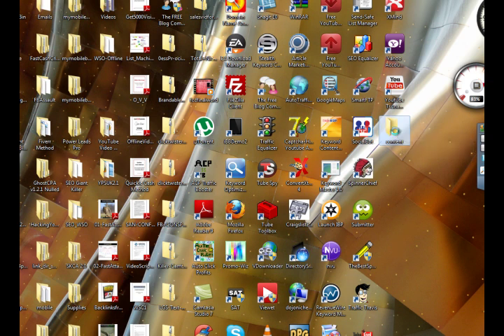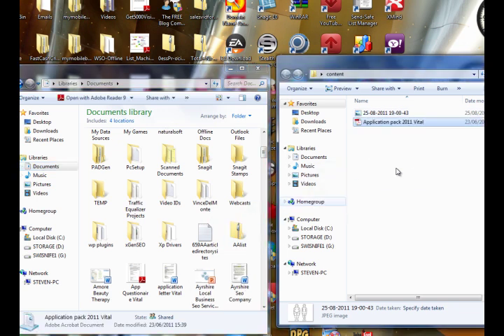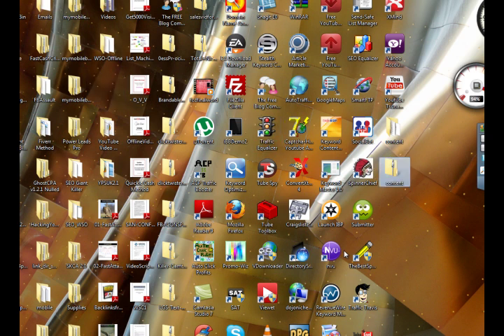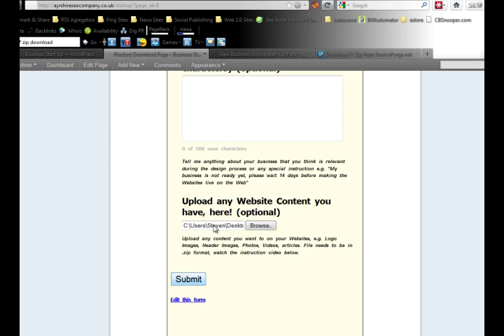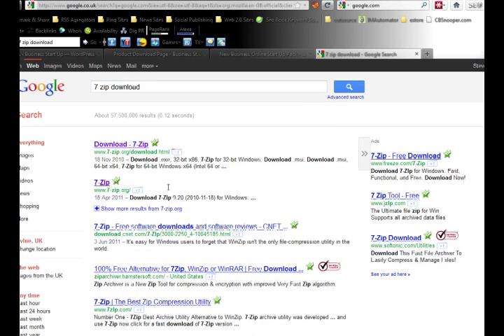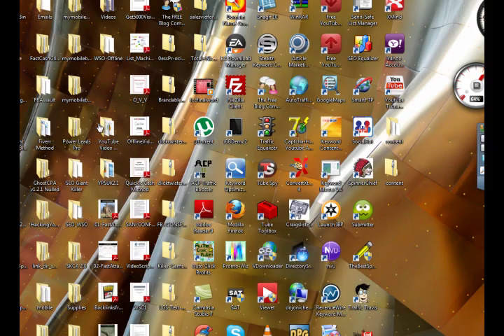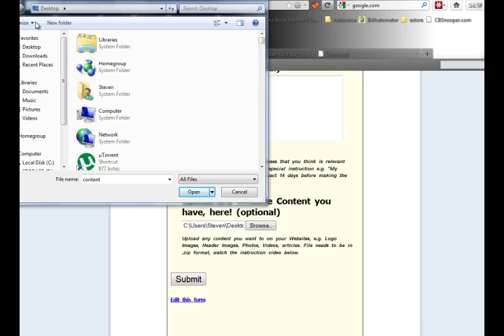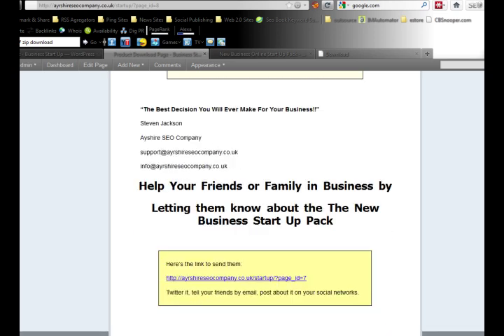How to Compress Files to Zip Format For Upload